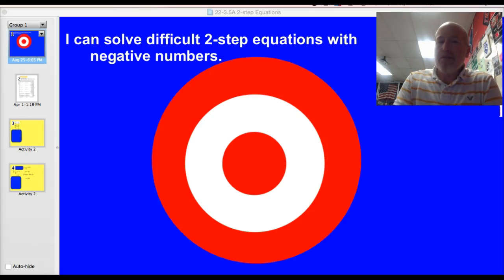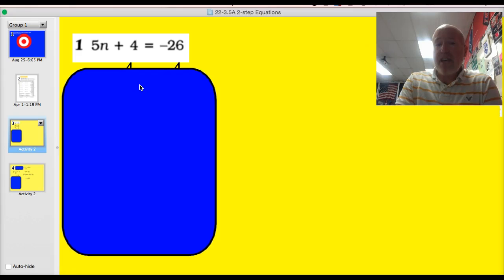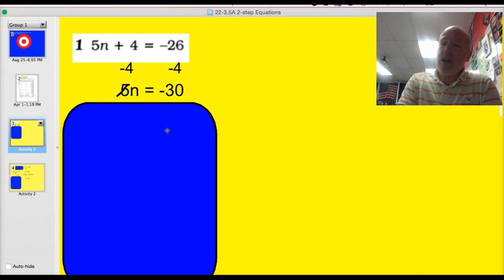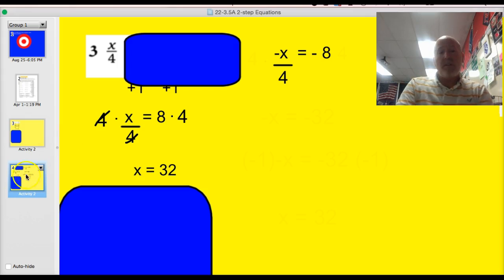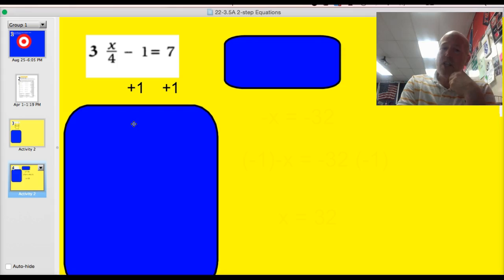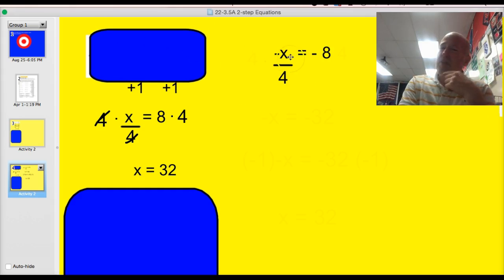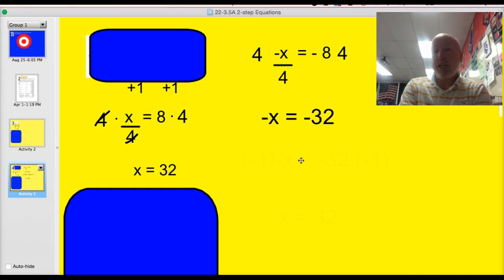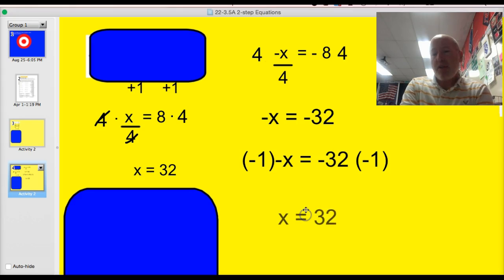We 3.5A 2-Step Equations with Negative Numbers